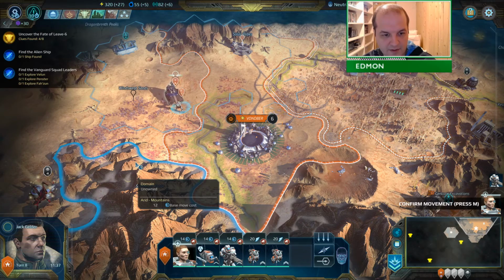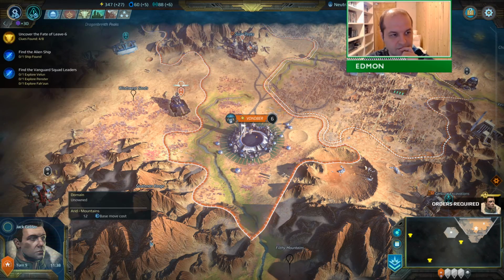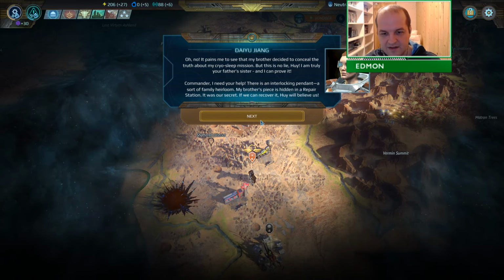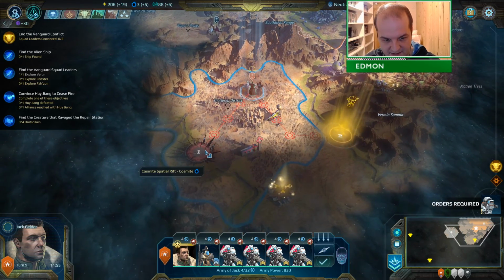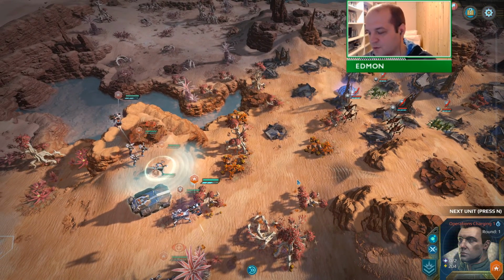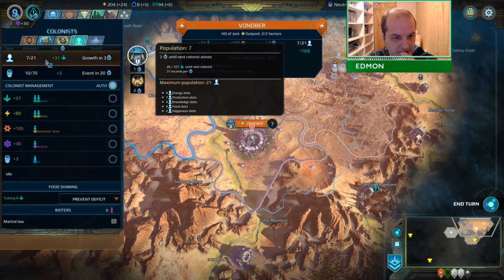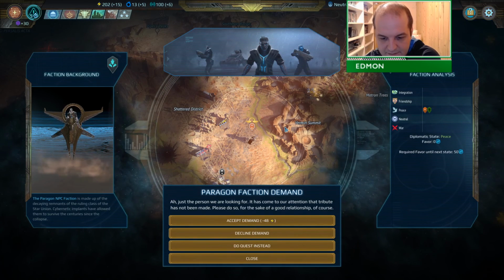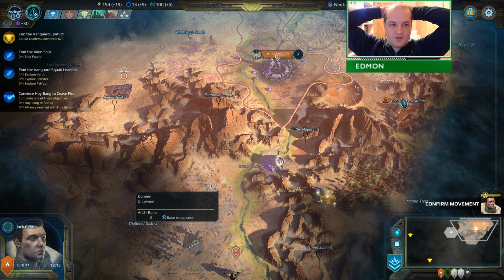Age of Wonders: Planetfall - High Challenge Campaign - Episode 5 - Leave 6 P3